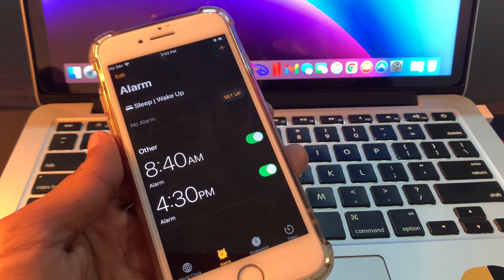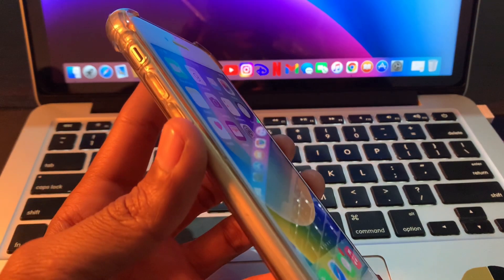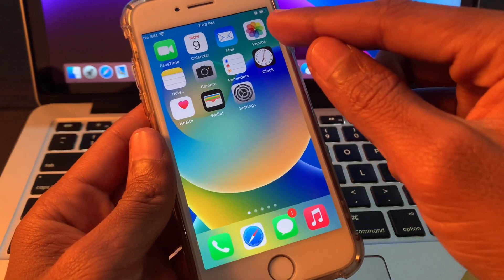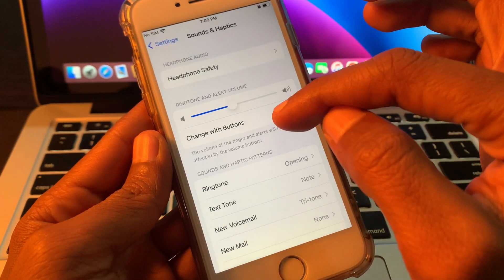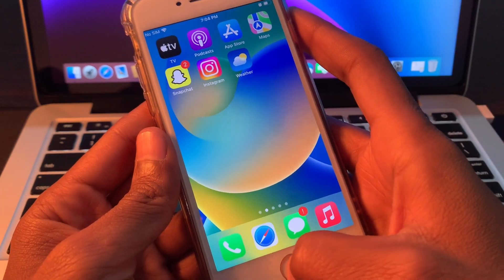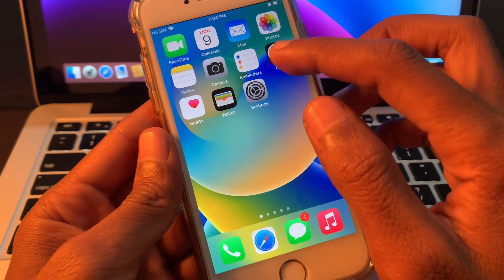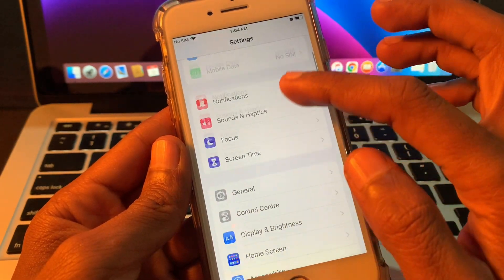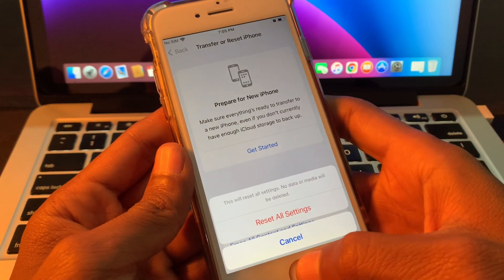How to Fix Alarm Not Working on iPhone in iOS 16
How to Fix iPhone Alarm Not Working on iOS 16